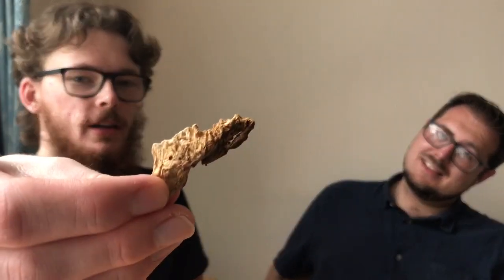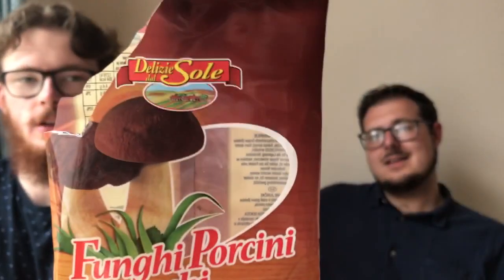Minisode: Uncle Job and Friends try Porcini Mushrooms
In this minisode, the rabble tries porcini / penny bun / summer cep / Boletus edulis mushrooms. Dried, rehydrated, and cooked, they offer an interesting experience, especially to the uninitiated in the myco-gastronomical world.